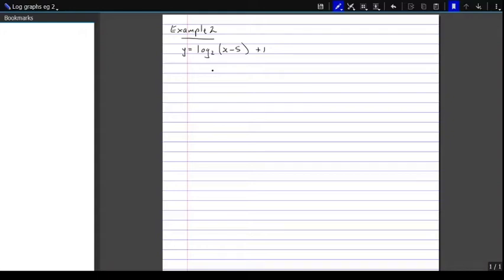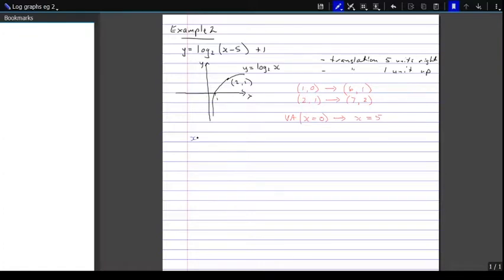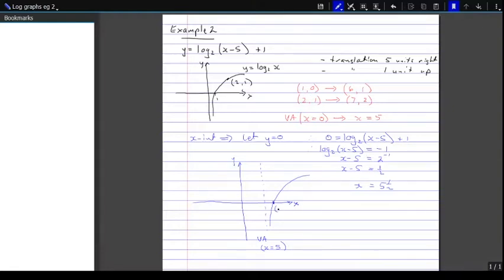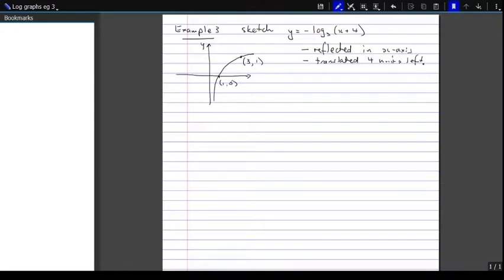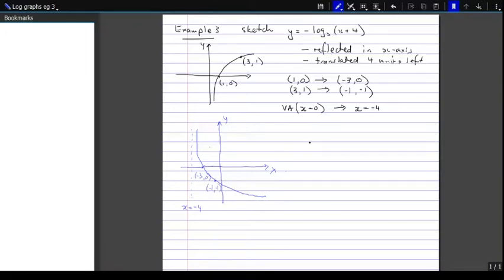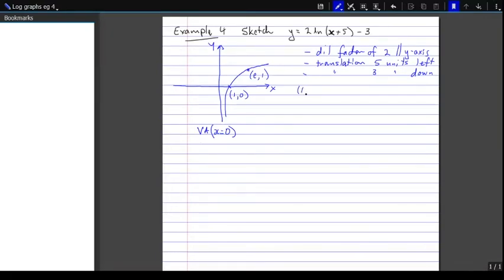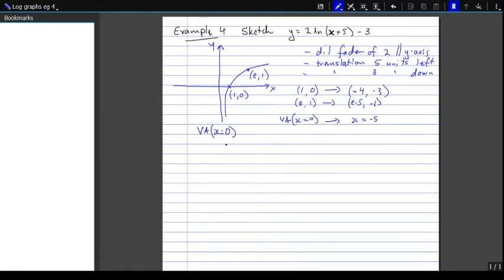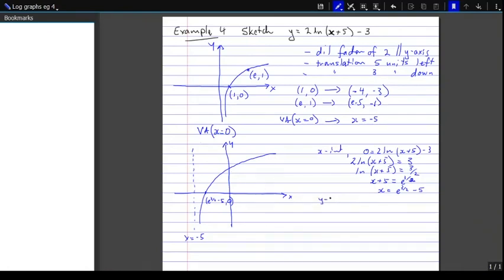Log graphs more examples